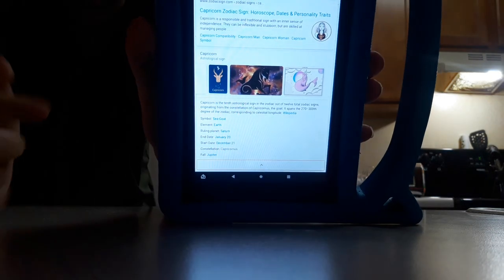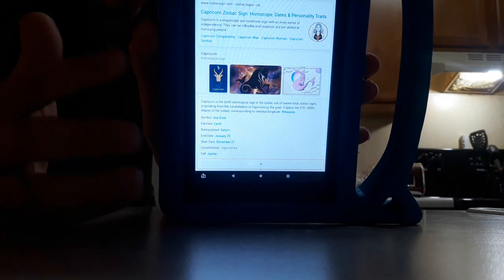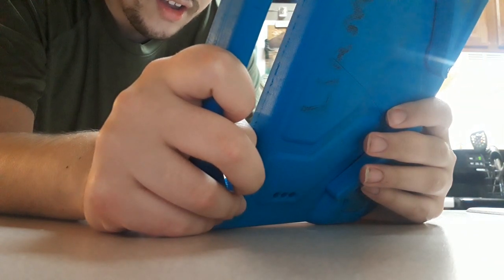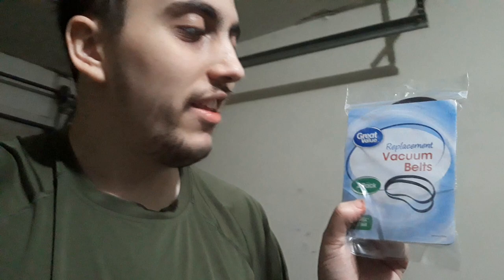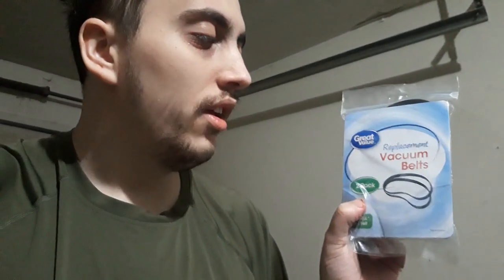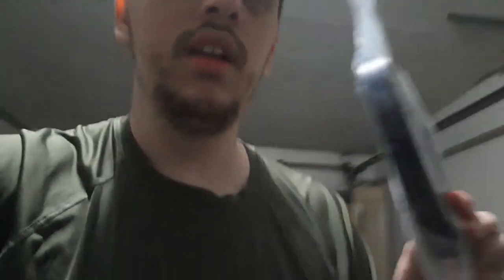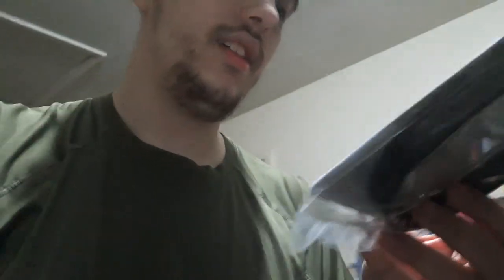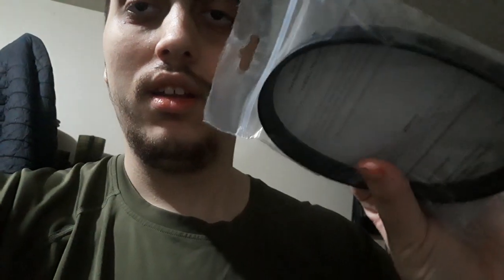The Vacuum Belt Review And The Zodiac Sign Capricorn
We Got One More Vacuum Belt To Go & My Zodiac Sign Is A Capricorn.